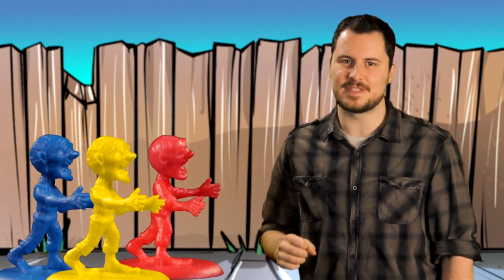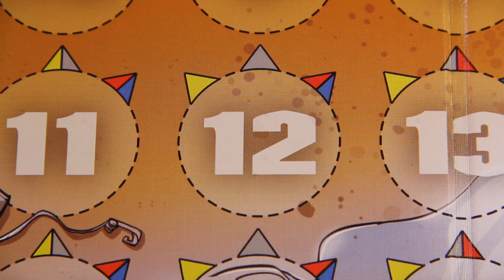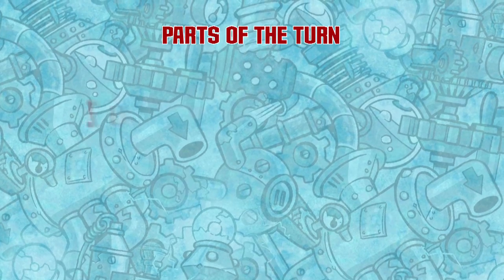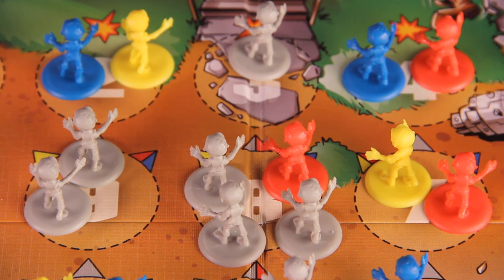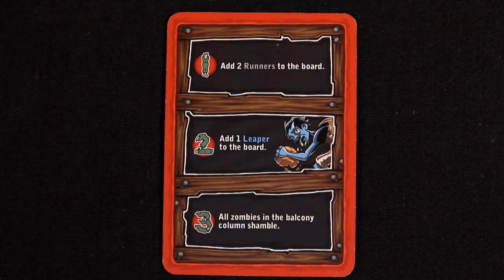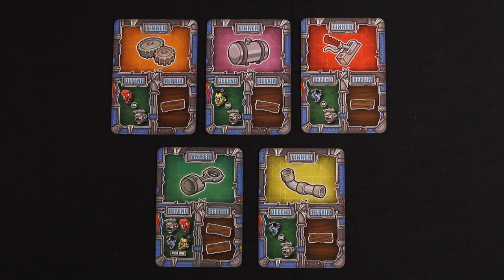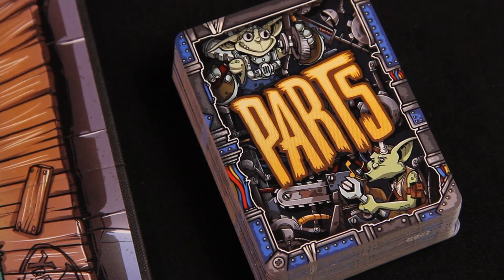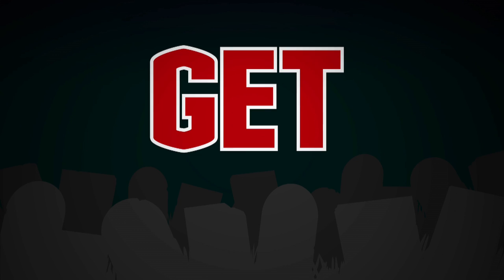Zombies Keep Out Tutorial - Privateer Press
The zombies are coming, and you and your friends will need to be on your toes to send them packing before they break down your doors! This tutorial will teach you everything you need to know to make your workshop zombie-proof, so watch the video, watch out for zombies, and DON'T GET BIT!

For more information about Zombies Keep Out, the cooperative board game of zombie defense for 1-6 players,